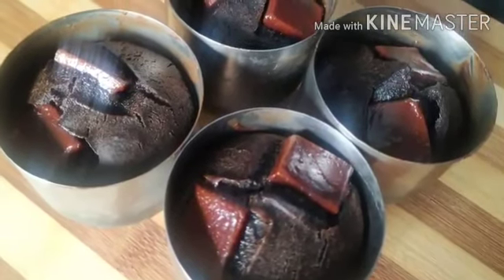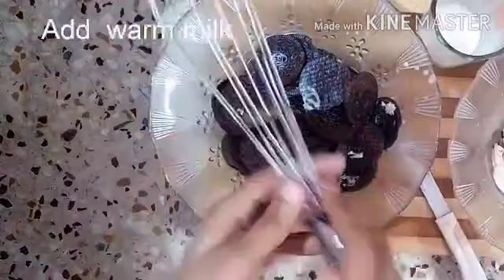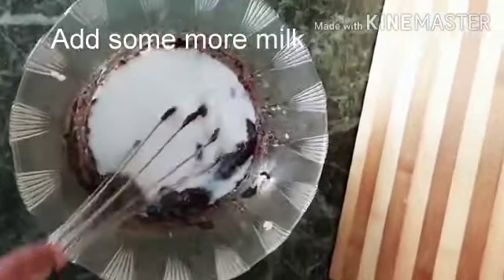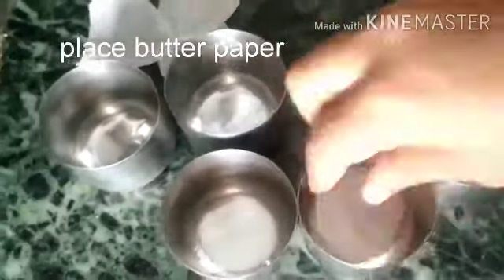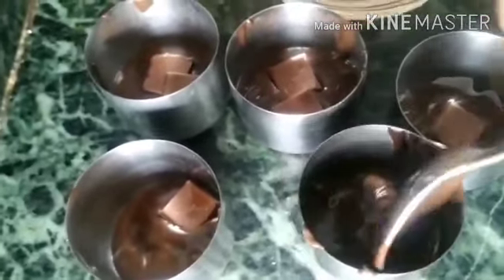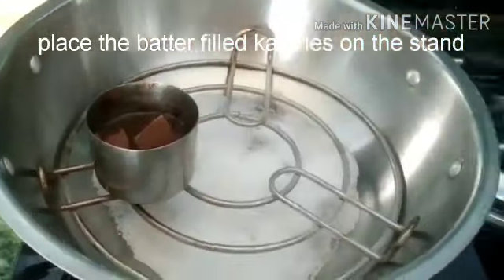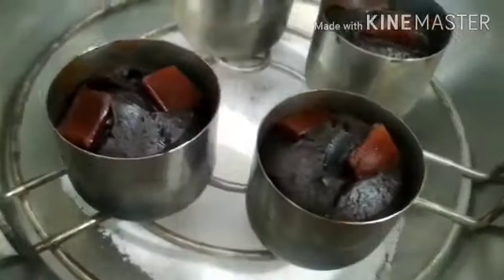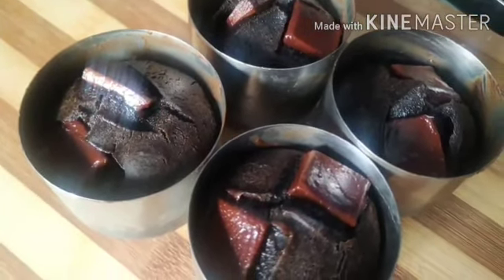Oreo Cupcakes in katori | Without Oven ,Egg,maida | katori cake recipe | MALWIKA CHOUDHARY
कढाई में बनाए Oreo कटोरी केक | Oreo Katori Cake | Oreo Cupcake | Oreo Cake Recipe | Eggless & Without Oven | Cup Cake | Kadians Kitchen